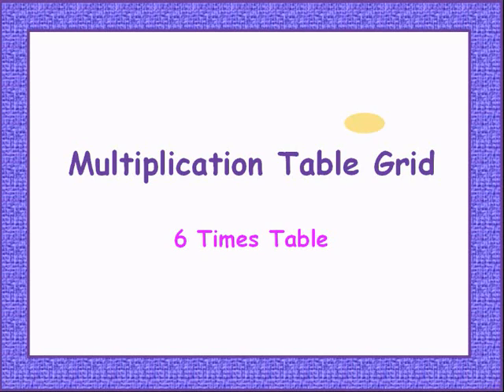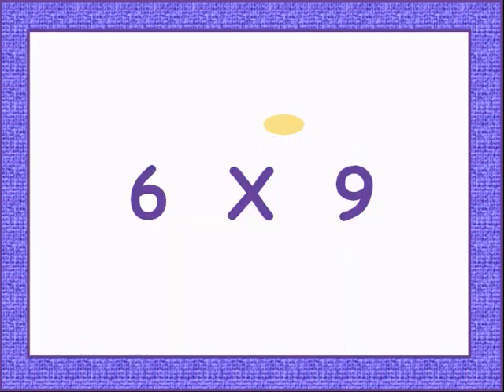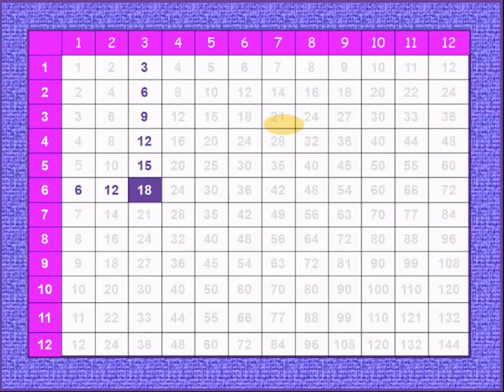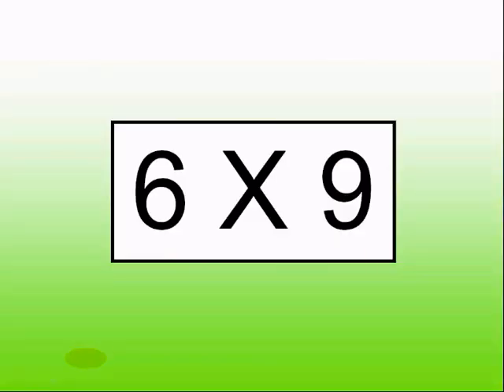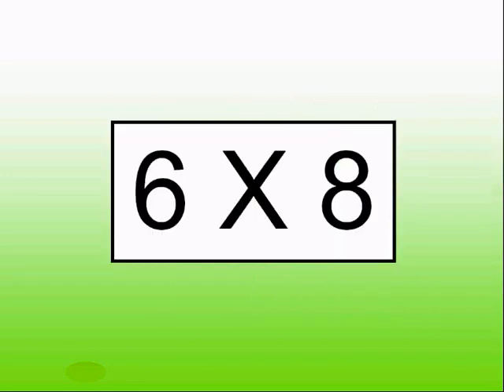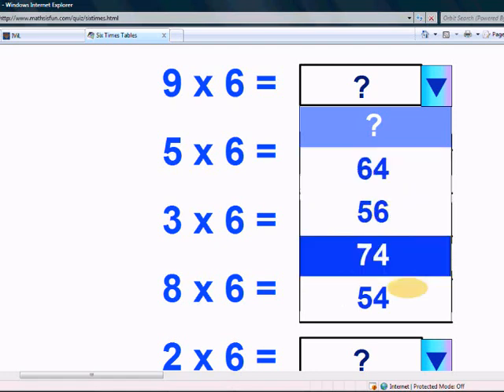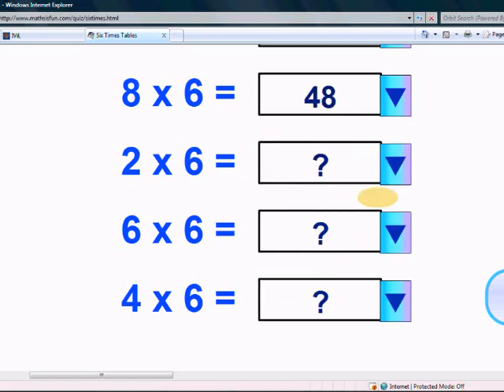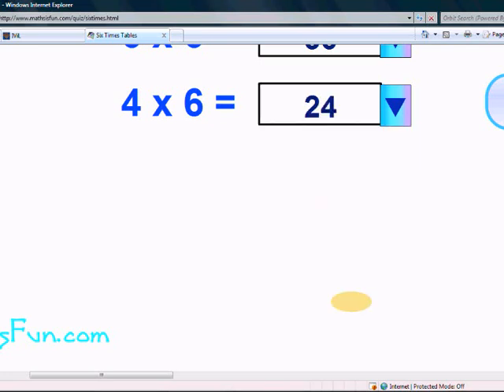6 times table